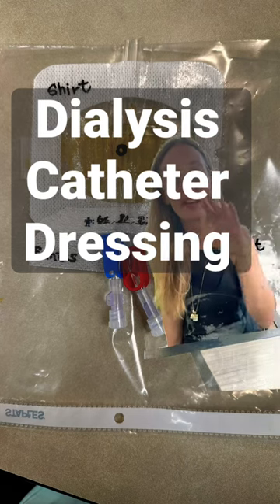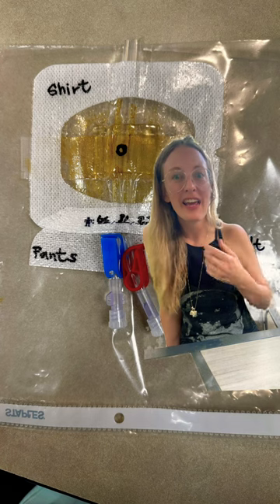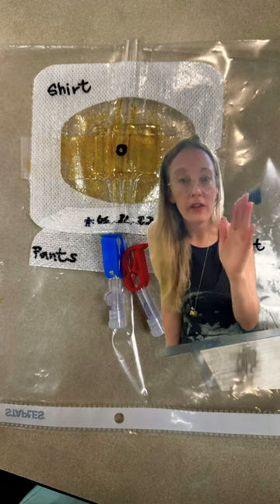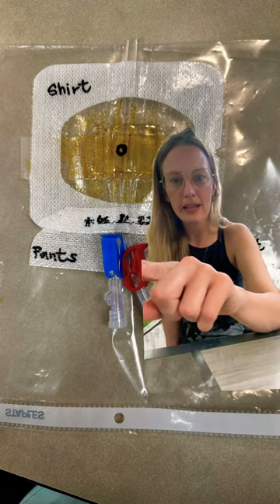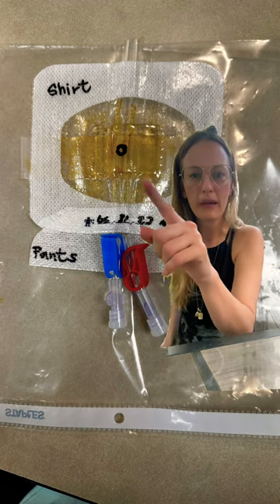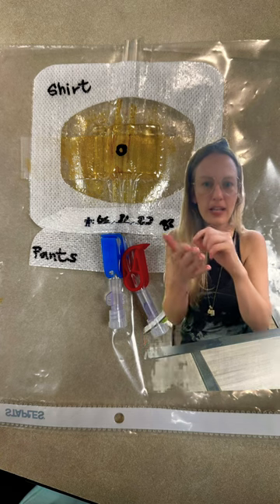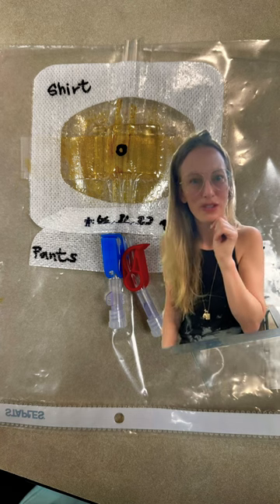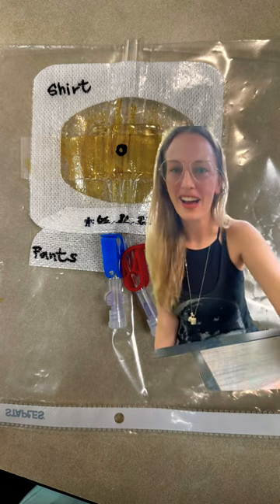What Is The Proper Appearance Of A Dialysis Catheter Dressing?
Dialysis Catheter Dressing: Shirt, Pants, and Belt. Thank you Ceasar!